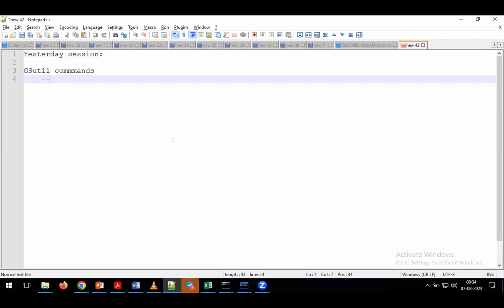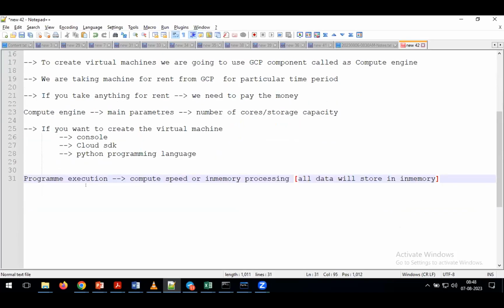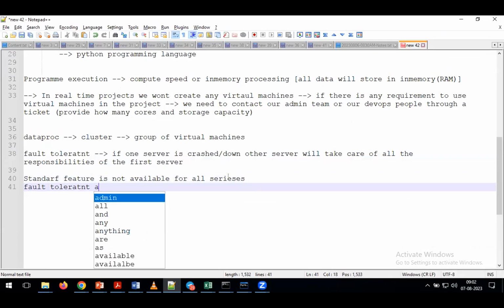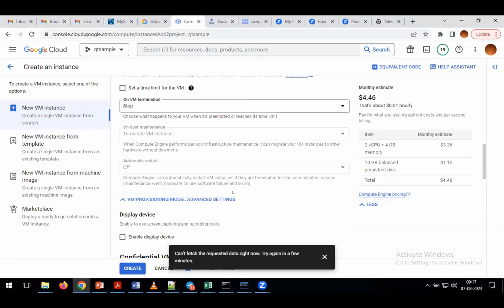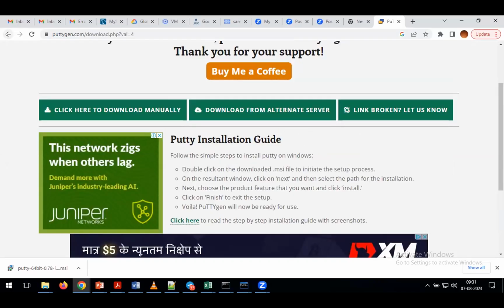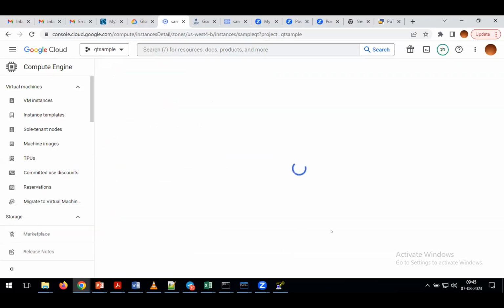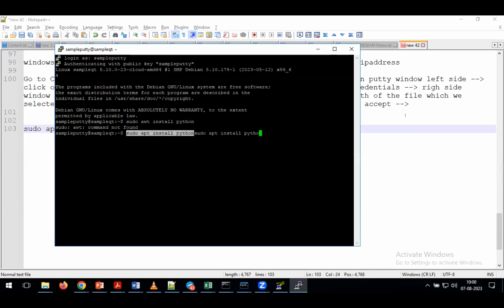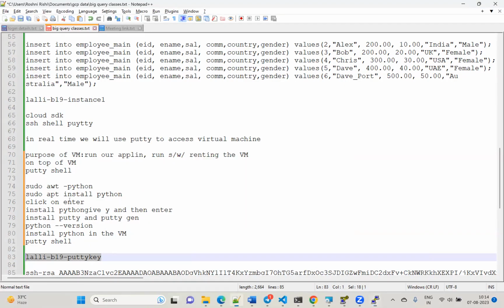GCP Data Engineer-- Basic Concept Session 12 GCP Compute engine on console and putti appn installa